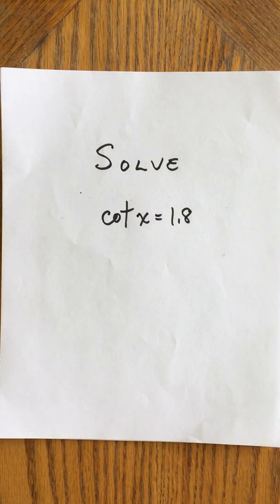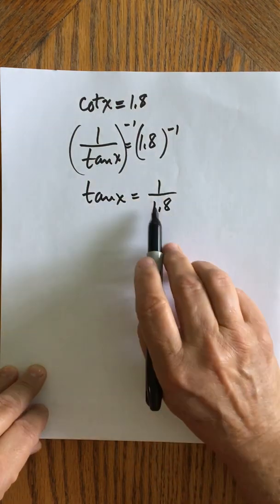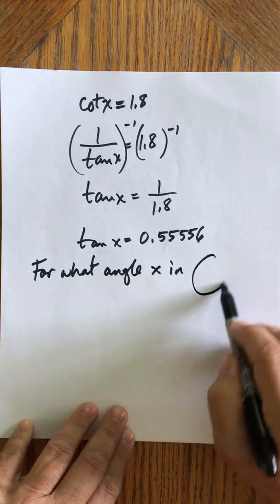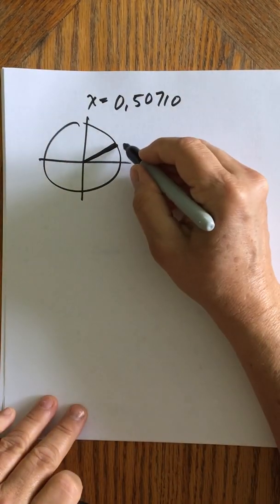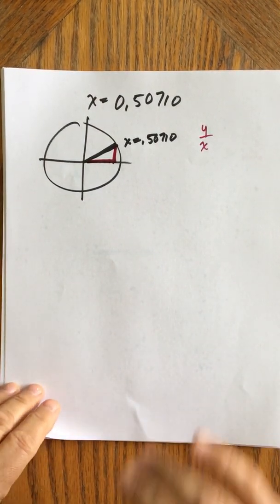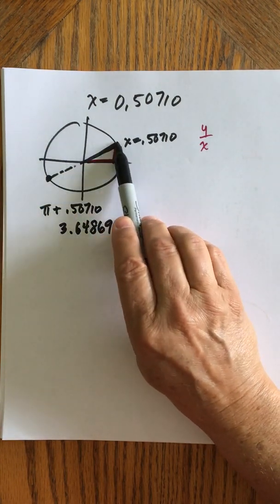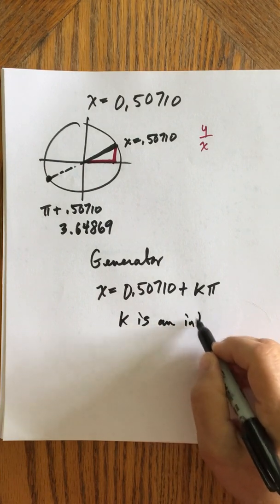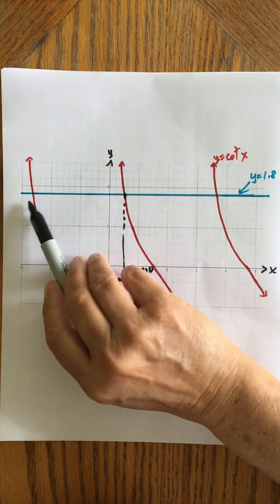Solve cotx = 1.8